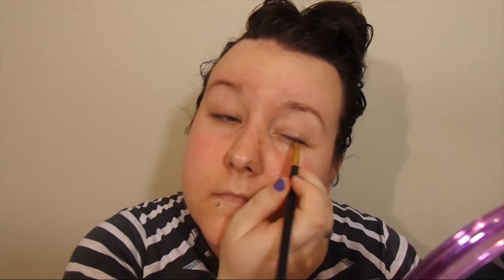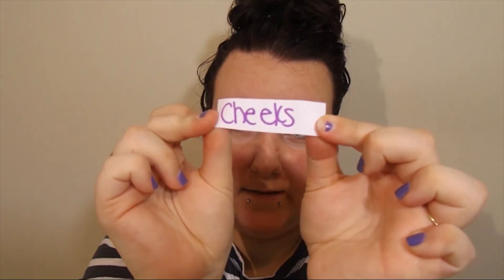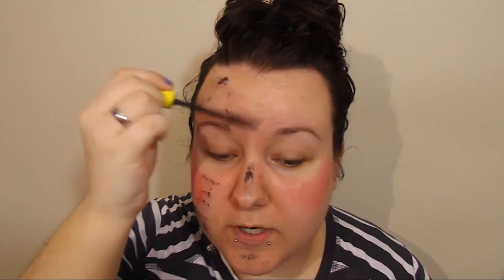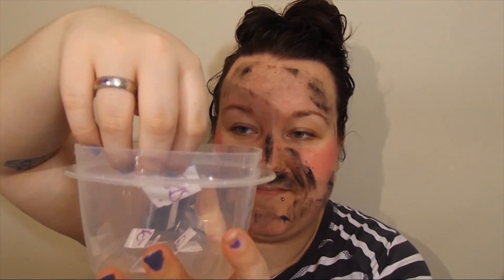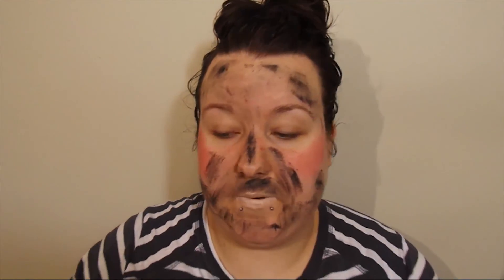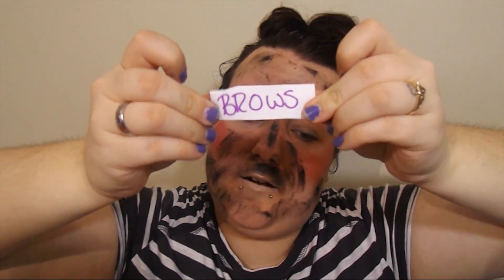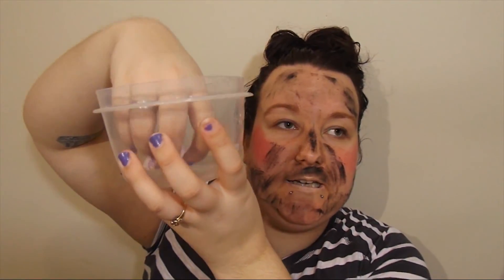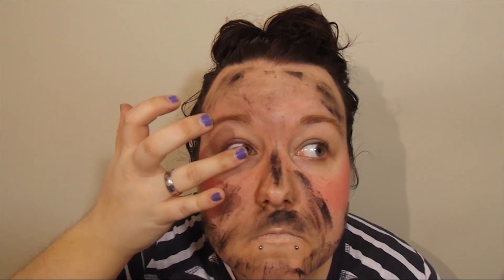Mixed up makeup challenge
Open Me!
Watch and see how i do at the mixed up makeup challenge!

 ❤ Products or Links I Mentioned